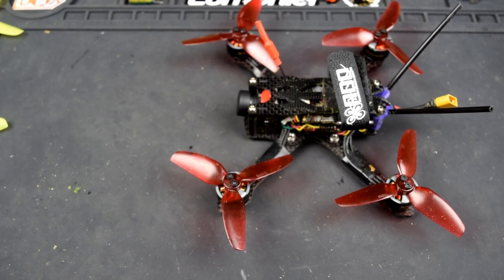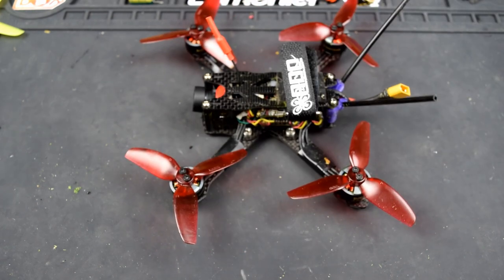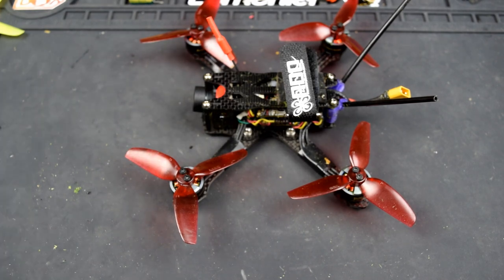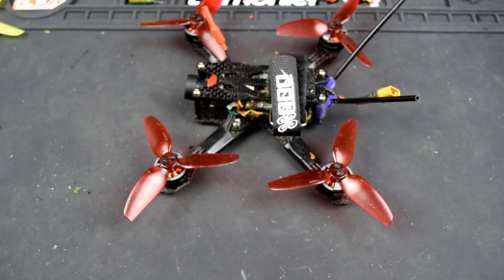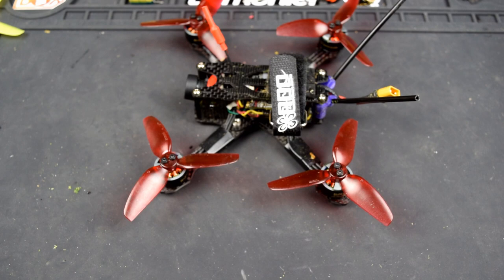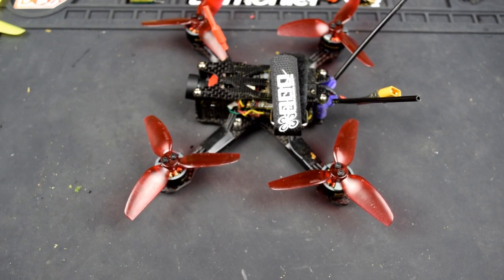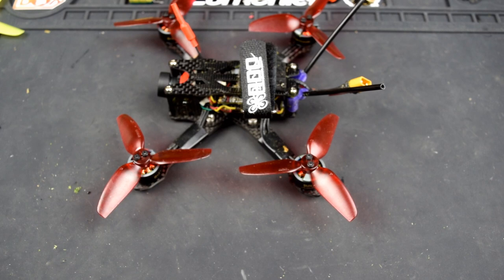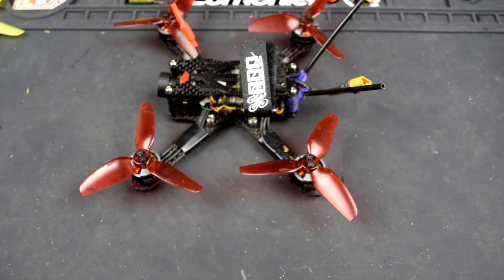impulseRC MIcro HD Reverb week later impressions and low light, sun light footage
my impressions after a week of flying a few crashes and some sunny day and sunset footage
Drone- ImpulseRC Micro HD Reverb full kit from Kwadbox
Includes- Runcam VTX 25/200mw
                 Diatone Mamba micro stack
                 Frsky XM plus RX
                 Caddx Turtle/turbo lens HD
                 HQ 3x3x3 props
                 Hypetrain Brat motors
                 Tattu 850mah 4S battery
                 Brain3D antenna mounts

battery--Raceday quads 1300MAH 4S

  Radio--Tanaris Qx7
Upgrades-- M7 gimbals
          Pulse 3800mAh battery

Goggles--Eachine EV200d

Gear--  Chairpak /FPV insert

Pilot--Shawn
Skillz--Slightly better than noob

Location--Back Yard--Pittsburgh

Weather--69 degrees,

Intro- youtube library: What you want
   Epidemic:
             Stoked - Felix Johansson Carne
             Mountain Downhill 3 - Niclas Gustavsson
             Collide - Stretchd

Fun--YES!

help support my addiction and video creation here if you would be so generous